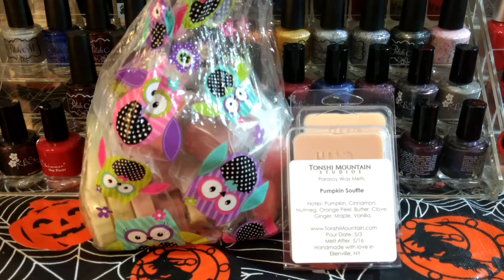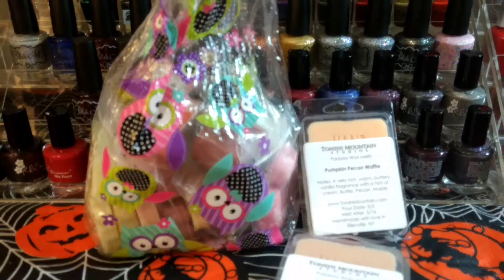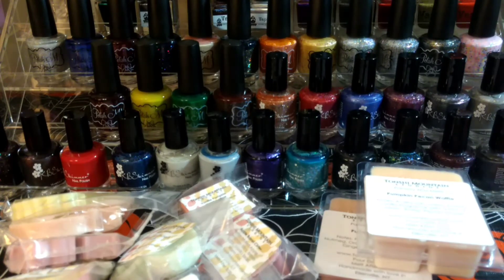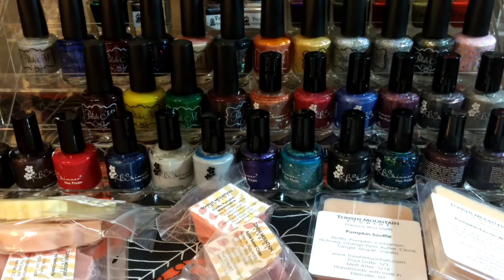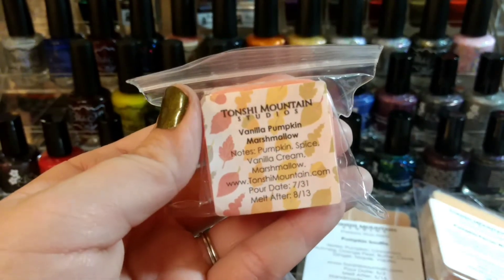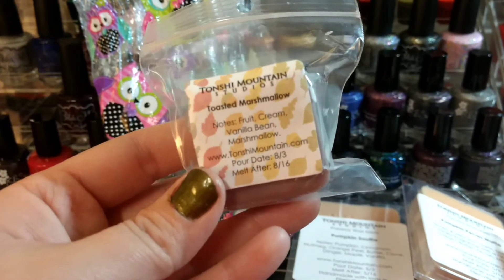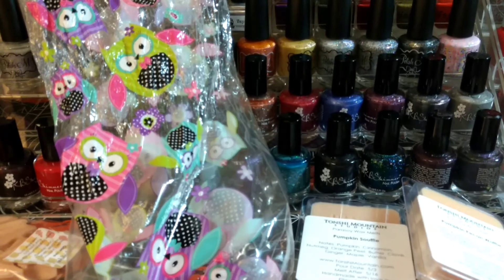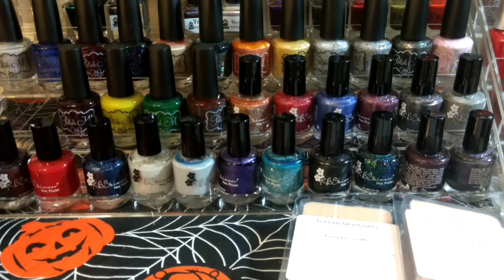Tonshi Mountain Studios Fall Sampler Wax Haul